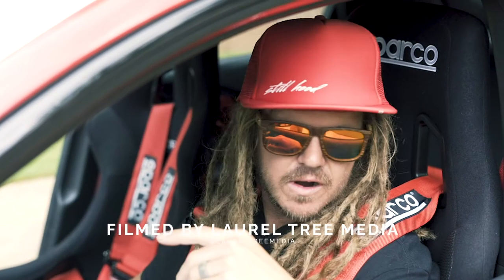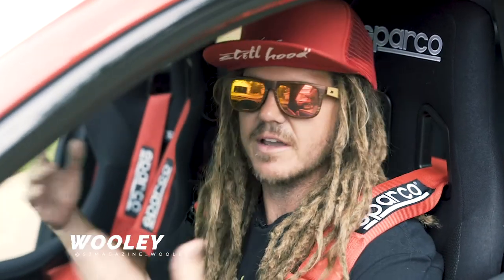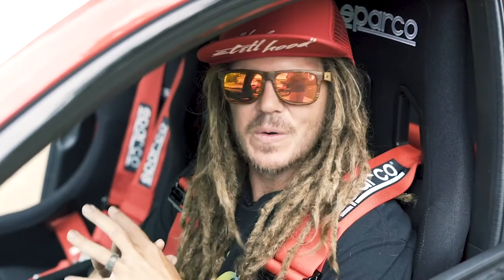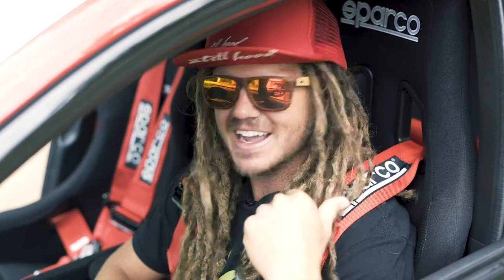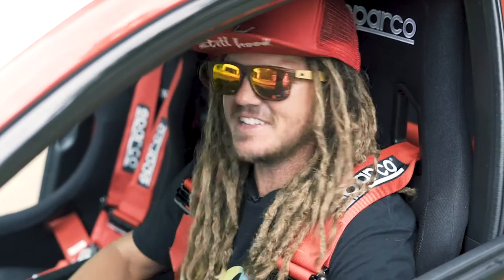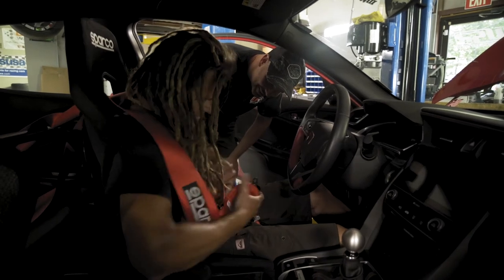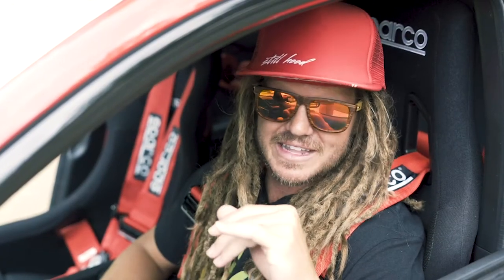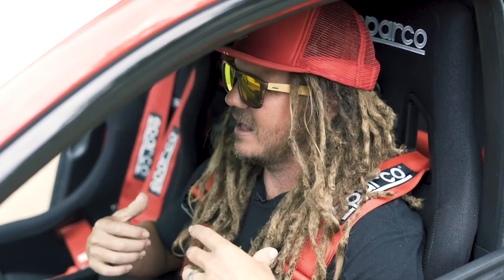Sparco QRT-R Seats Review!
Today Wooley goes over what it's like to go from the factory Civic Type-R seats to our new Sparco QRT-R's with Sparco Harnesses and a USR harness bar!

Stay up to date on everything S3!

Pickup the print magazine on our website!

Wilwood Disc Braking Solutions
CRC Industries
Motovicity Distribution